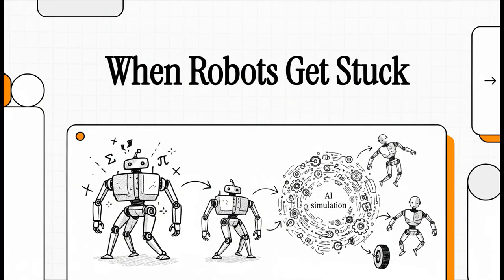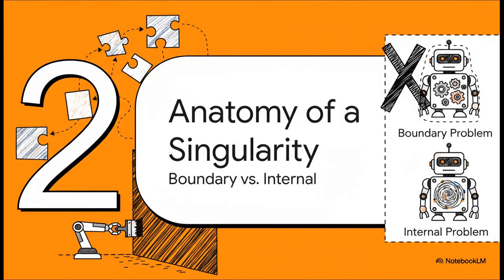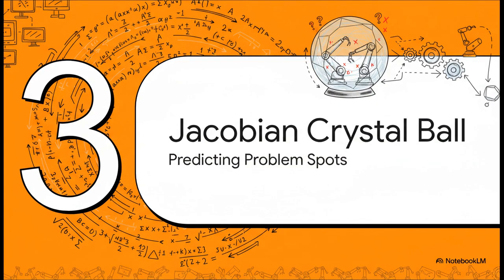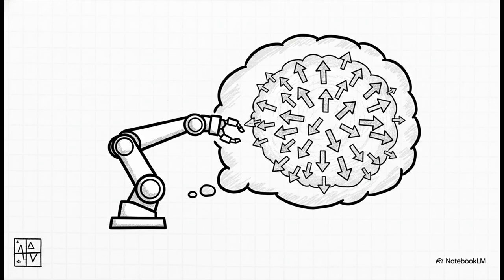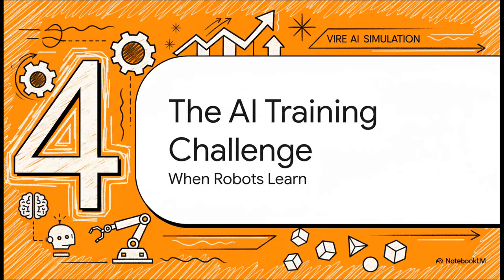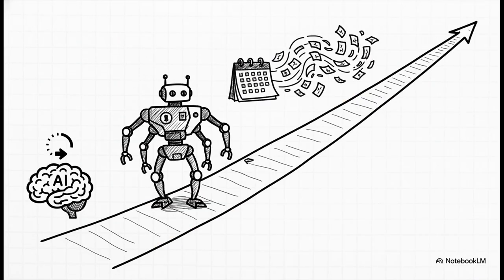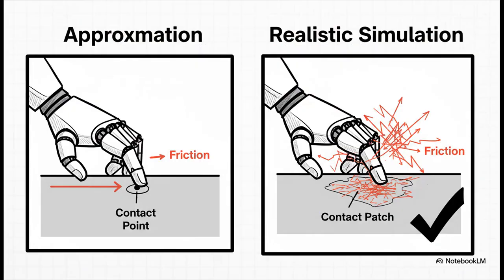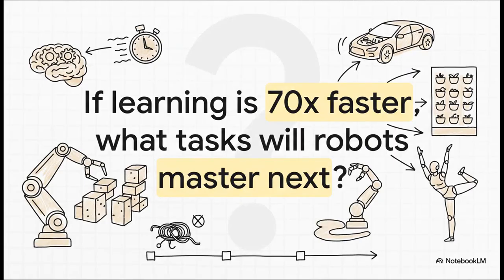When Robots Get Stuck | Jacobian Matrices in Robot Kinematics and AI Control